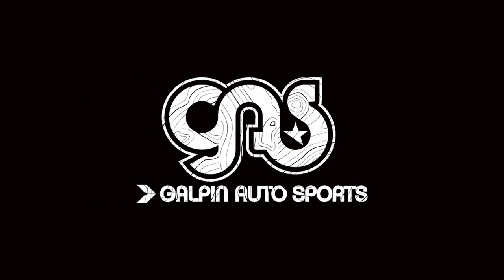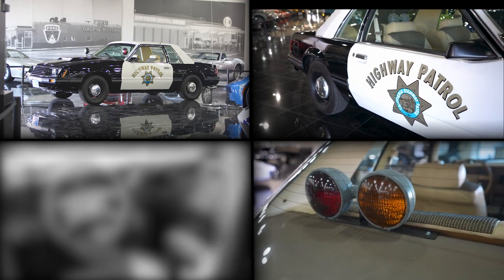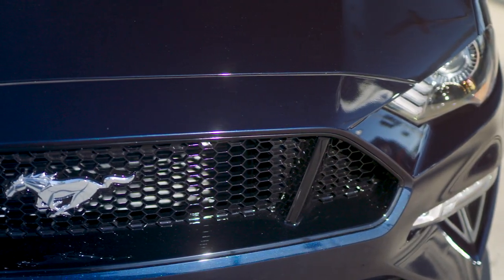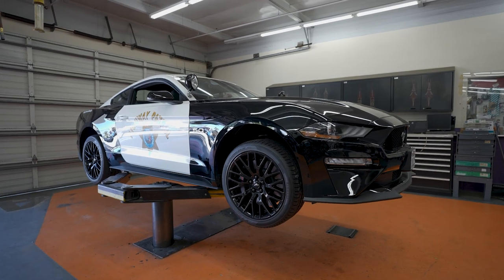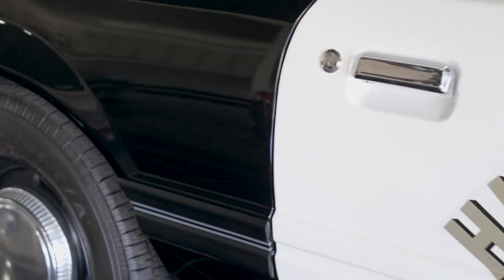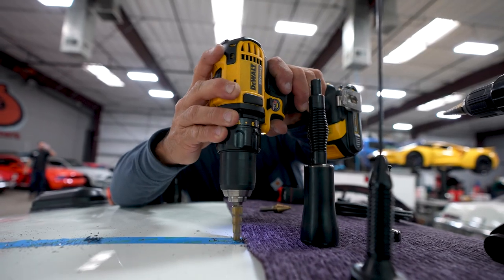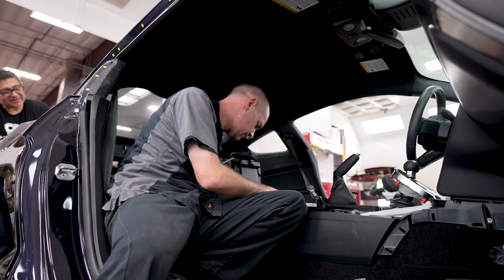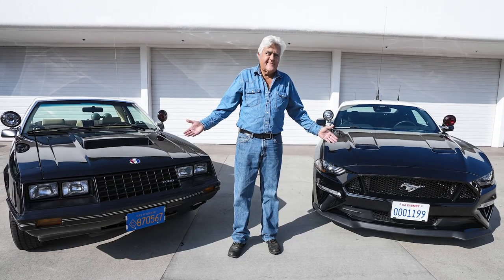Jay Leno CHP Mustang - What's On The Rack E.003 || Galpin Auto Sports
We got a very special commission for this episode of What's On The Rack, our long time friend and client Jay Leno came by for a request that is embedded in our DNA. That is, building a car that pays homage to a legend! What started as a 2022 performance package Mustang GT has undergone a complete Highway Patrol renovation!

The SSP (Special Service Package) Mustang was a foxbody trimmed mustang that was specifically designed for law enforcement. Available from 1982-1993 with over 15,000 units made, this Mustang served no greater time than in the ranks of the California Highway Patrol. Ford and Jay Leno teamed up to bring to life what would be a modern SSP Mustang.

Check out the car now in its current state. We painted the car accordingly and applied the official reflective vinyl. We installed lights and even installed actual police electronics and radio communications!